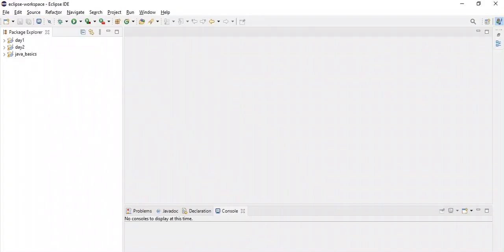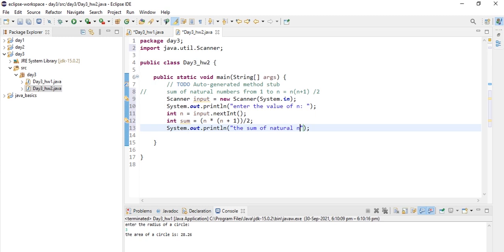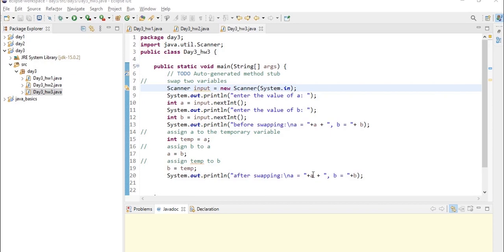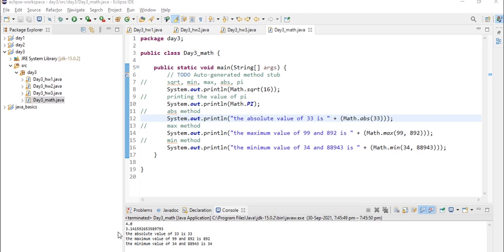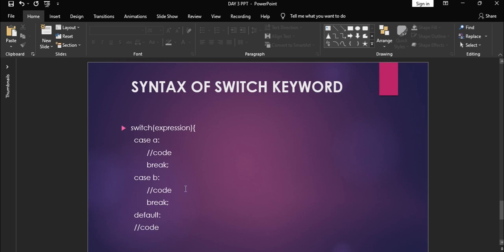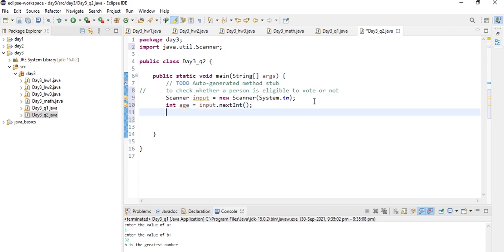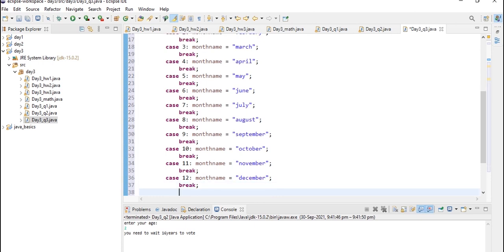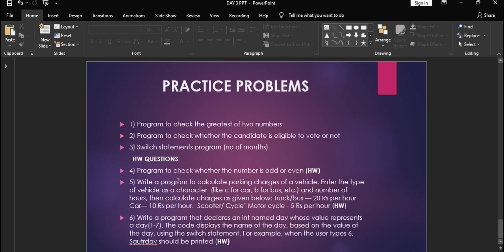JAVA PROGRAMMING BOOTCAMP (DAY - 3)